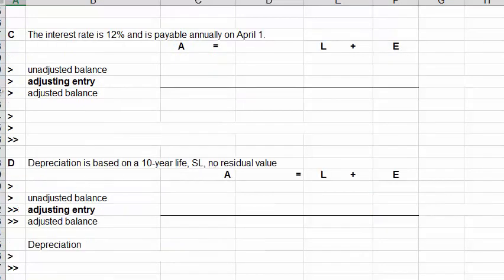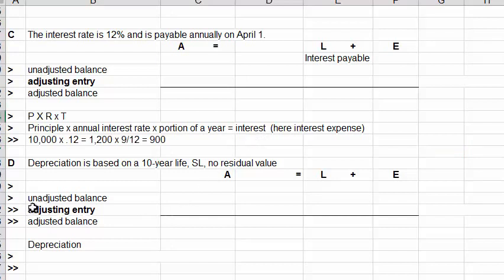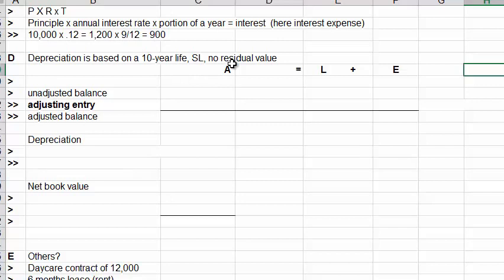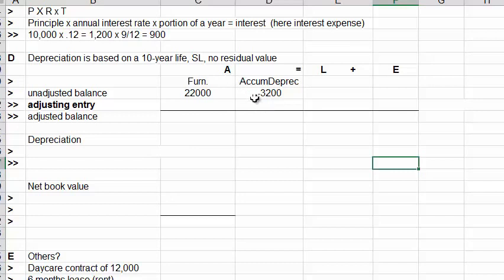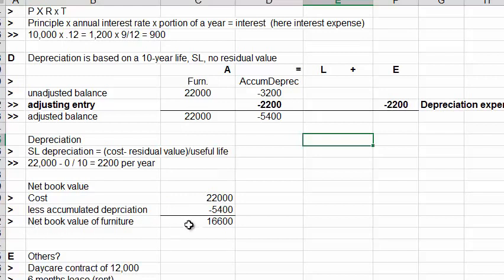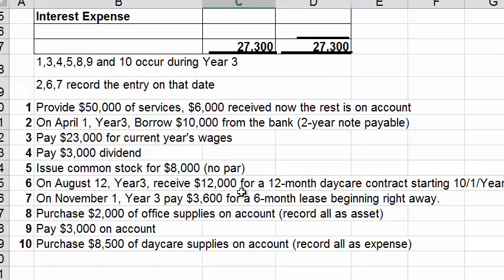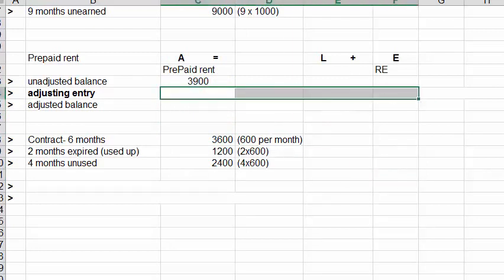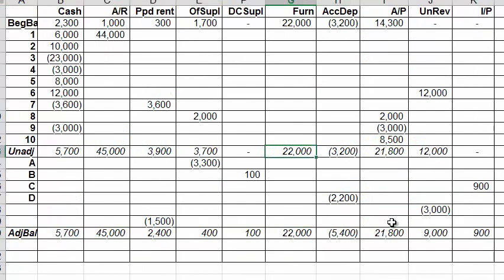MGMT 633 video 2 Sample Adj B